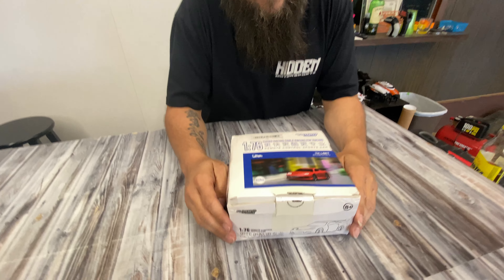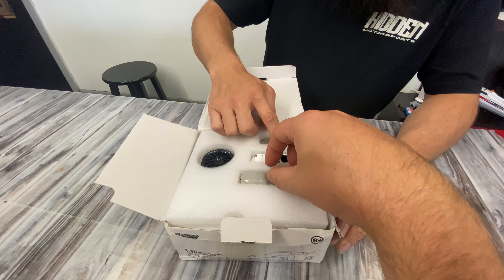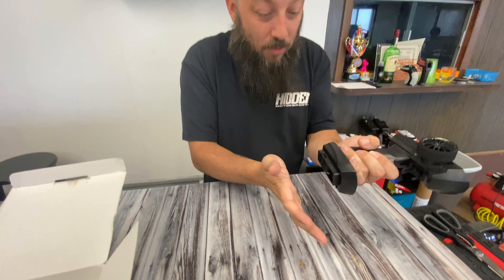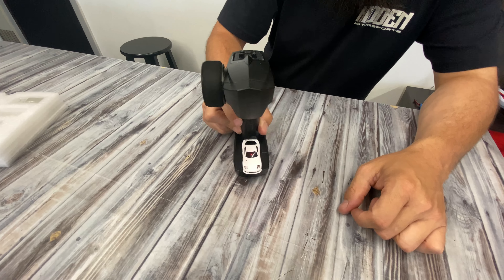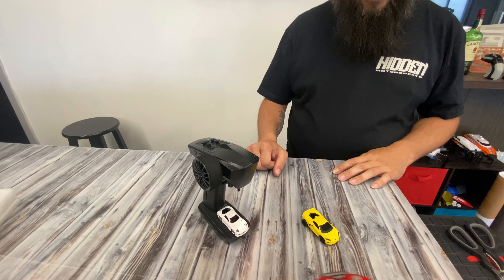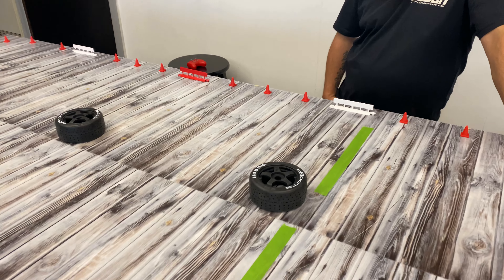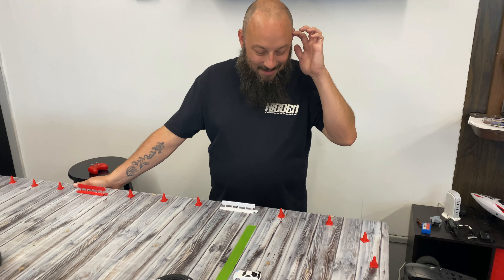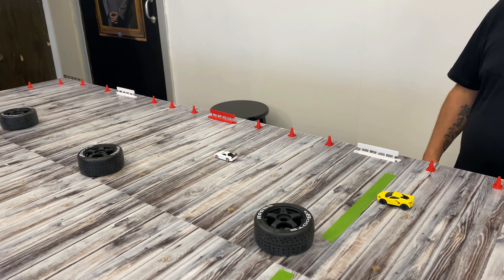World's SMALLEST RC Car! Turbo Racing C71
The Fully proportional Turbo Racing C71 is a sweet 1:76 scale RC car. Working headlights, underbody lights and a really nice hobby grade transmitter. It also uses USB Type C to charge. The thing is a little ripper and great for indoor use when the weather outside isn't cooperating.